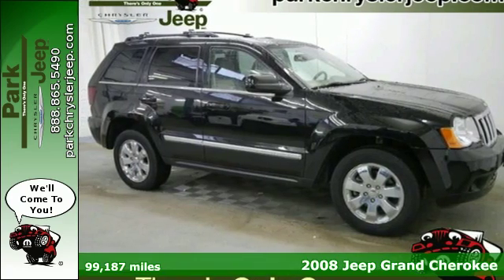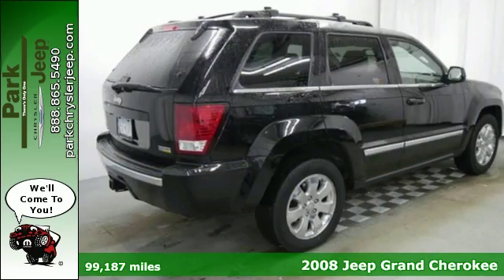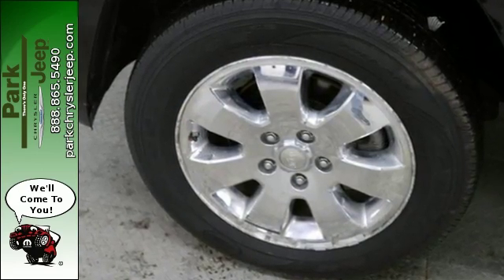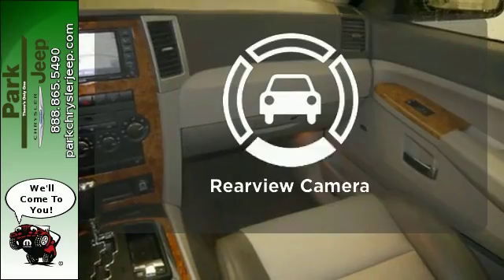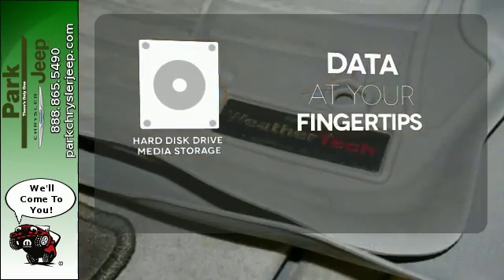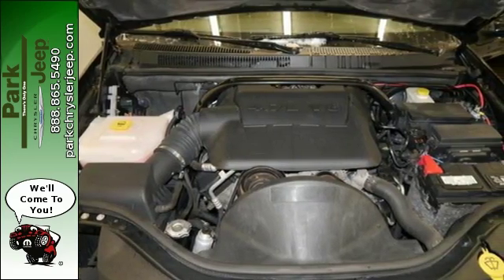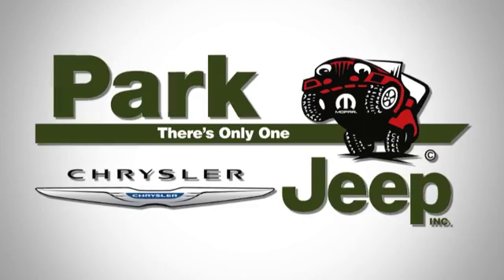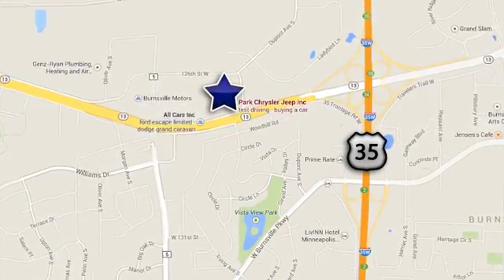Used 2008 Jeep Grand Cherokee Minneapolis MN Burnsville, MN UT57927A - SOLD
Year: 2008
Make: Jeep
Model: Grand Cherokee
Trim: Limited
Engine: 4.7L V8
Transmission: Automatic 5-Speed
Color: Brilliant Black Crystal Pearlcoat
Interior: Dark Khaki/Light Graystone w/Premium Leather Trimm
Mileage: 99187
Stock #: UT57927A
VIN: 1J8HR58N68C159551
There is no better time than now to buy this ready Limited*** Includes a CARFAX buyback guarantee. 4 Wheel Drive!!!4X4!!!4WD!! New Arrival. Runs mint!!! Safety equipment includes: ABS Traction control Curtain airbags...Other features include: Leather seats Power locks Power windows Sunroof Heated seats... AND Our Park Value Promise! Our Best Price First No Haggle Needed! We'd also love to see your trade and even if you don't buy from us we'll give you a no obligation bid for your car!

Address:
1408 W. Hwy. 13